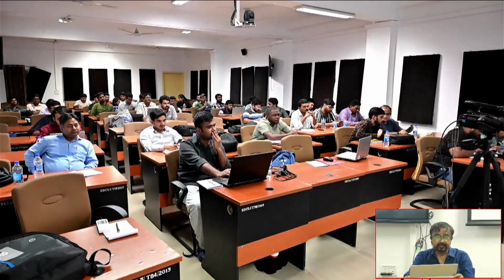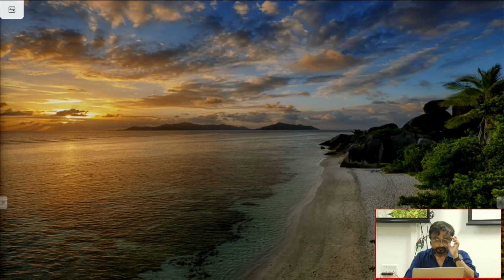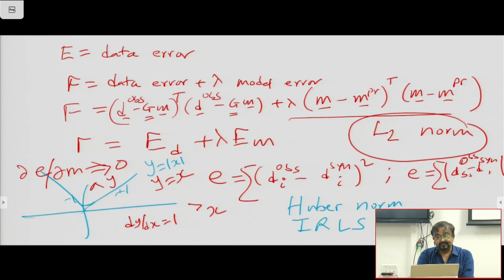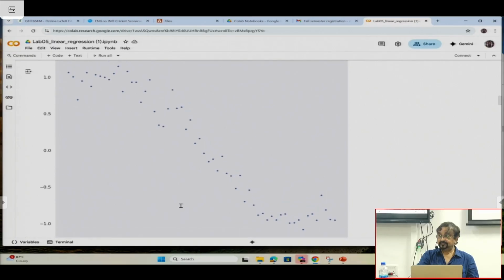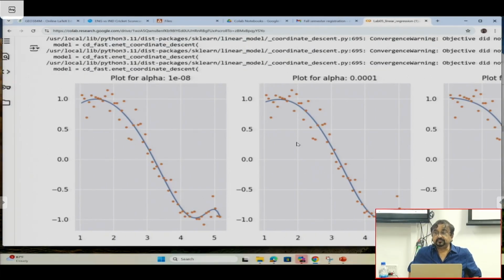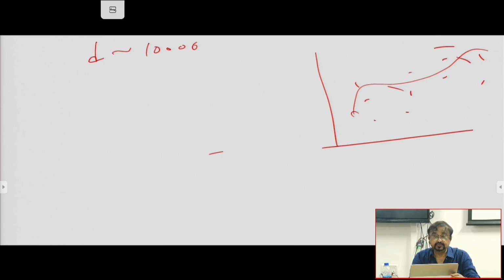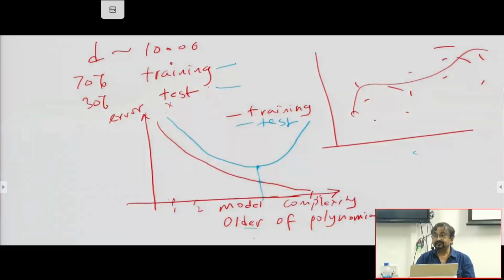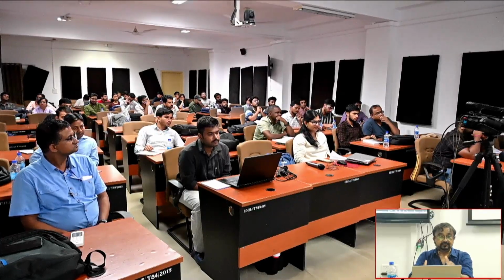4. T01 - Linear Problem-Solving Session Gravity and Seismic Tomography; Effect of Regularization